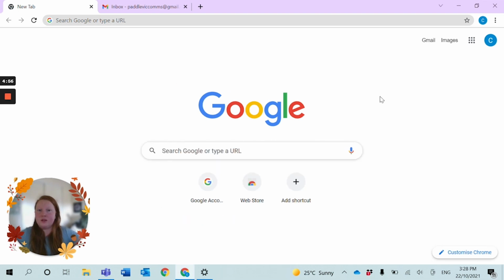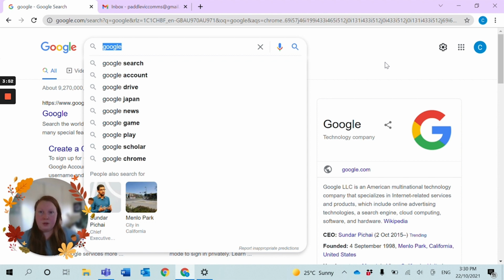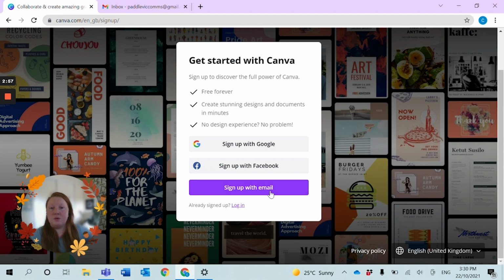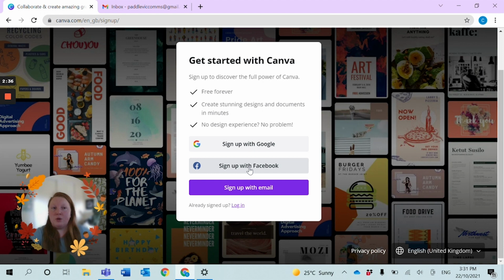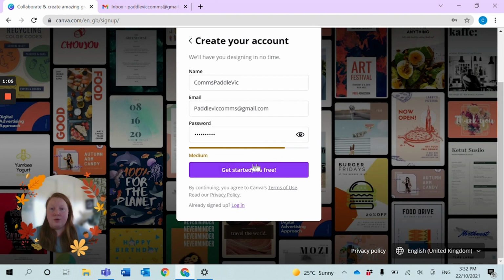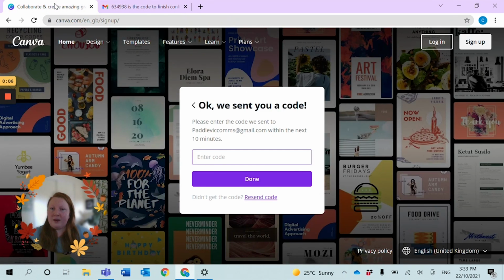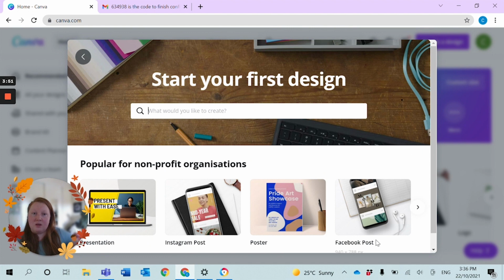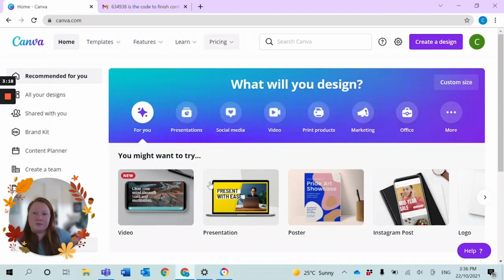How to make a Canva Account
This video will shows step by step how to make a Canva Account.